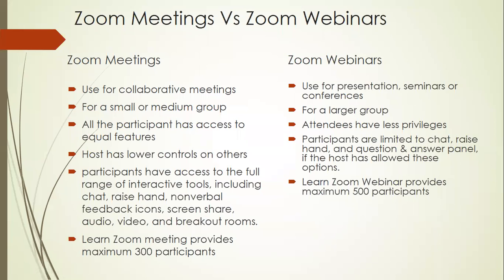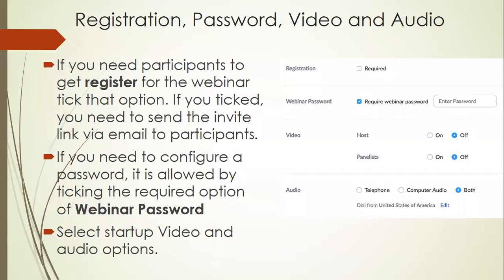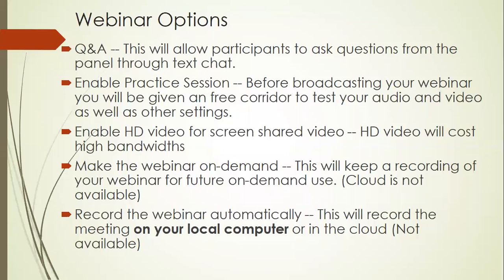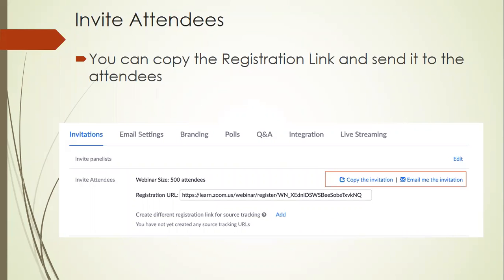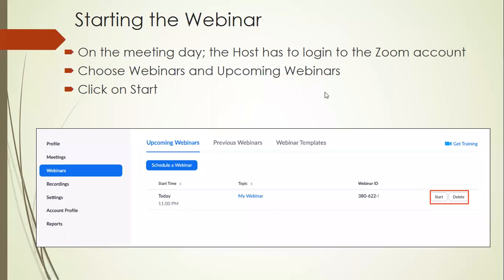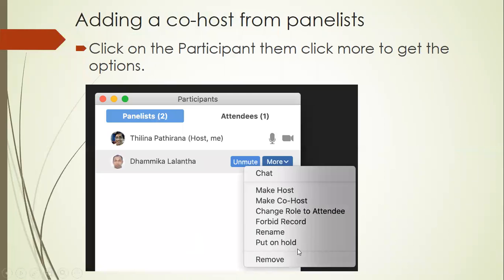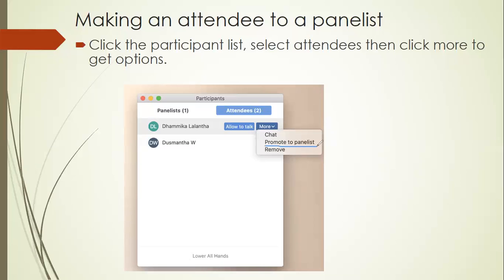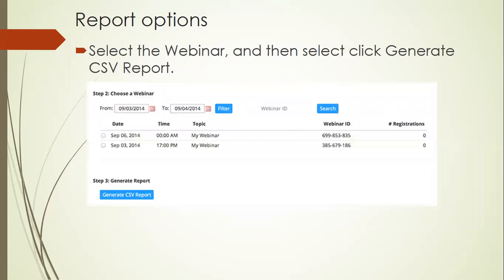Introduction to Zoom Webinars-FOE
Introductory online session on 2nd December 2020 for Staff